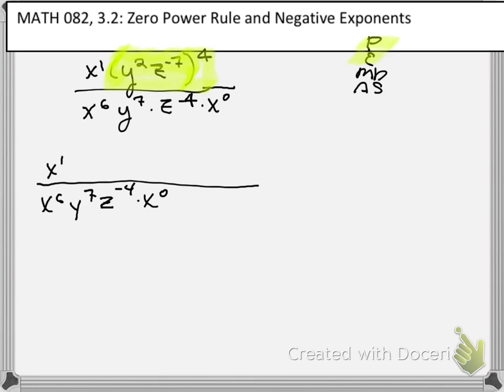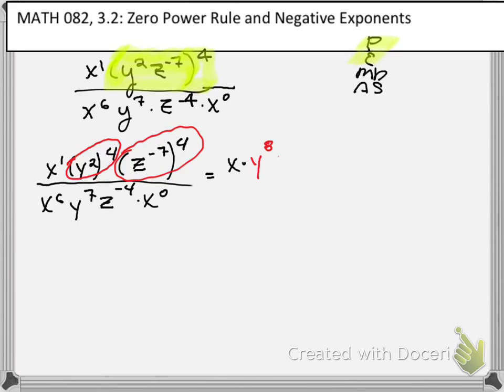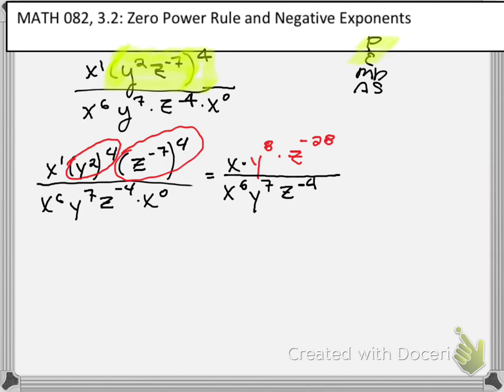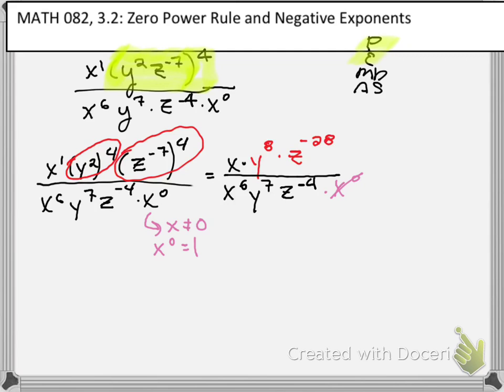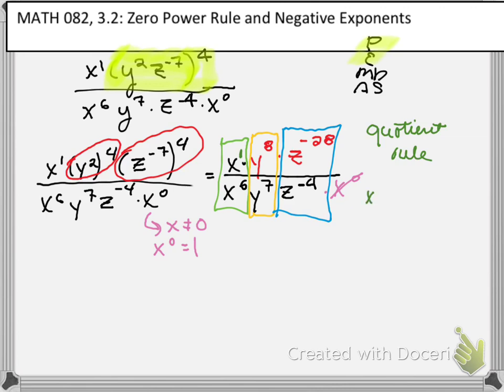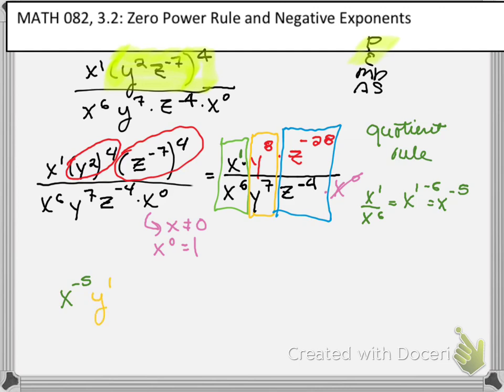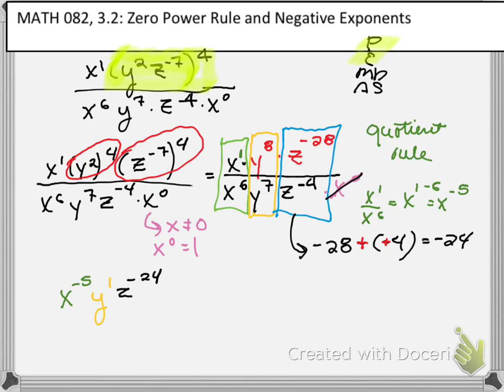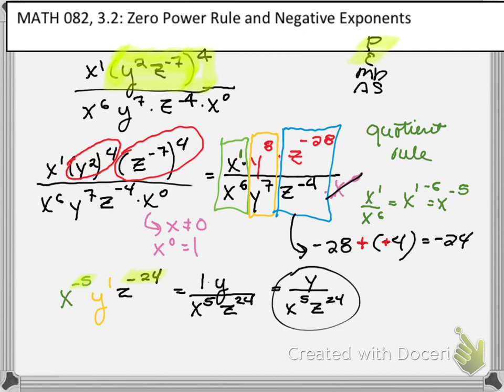math 082 3.2 example 4